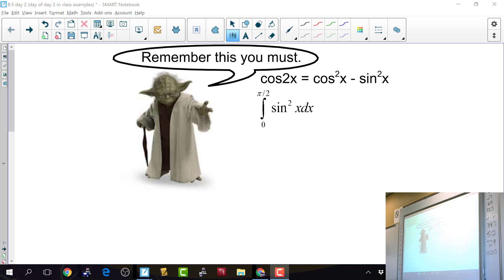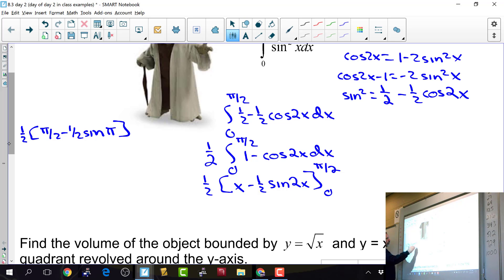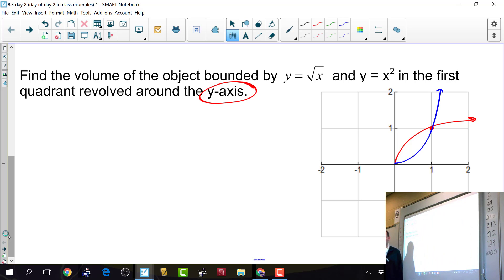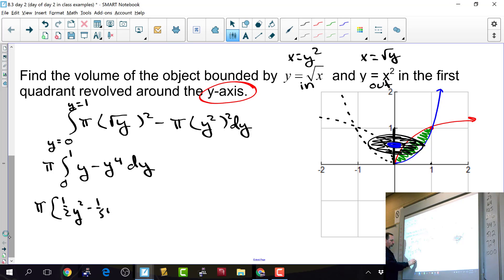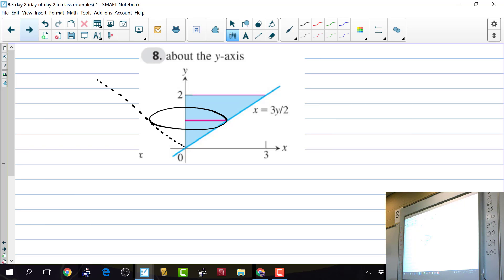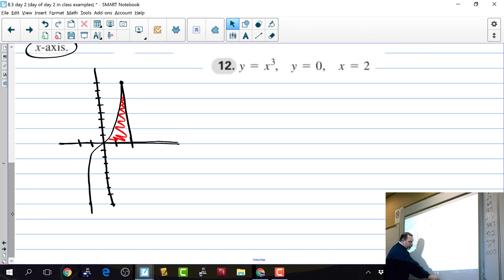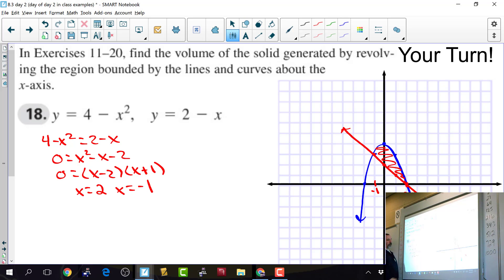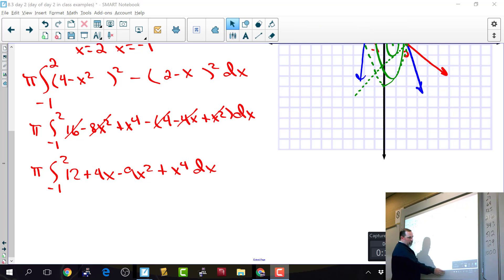Me teaching volumes of rotation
Volumes of rotation